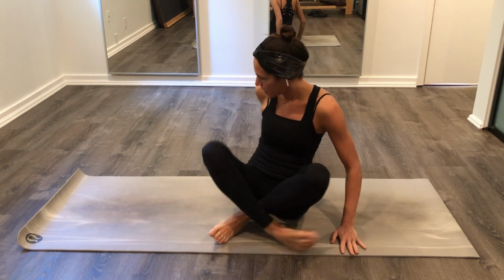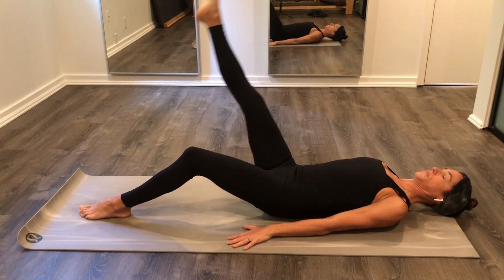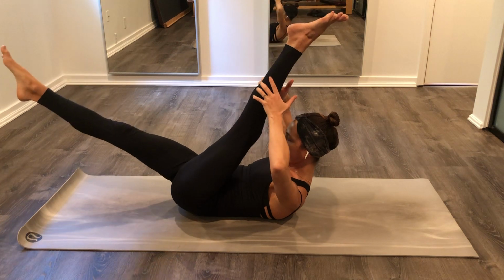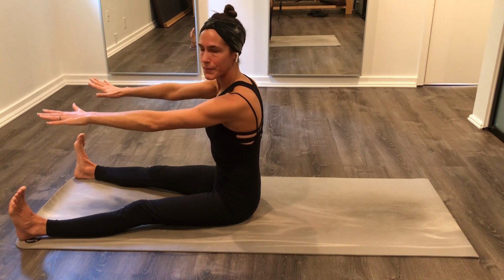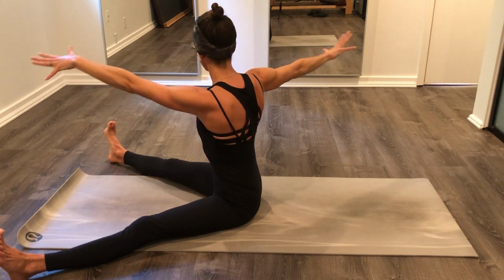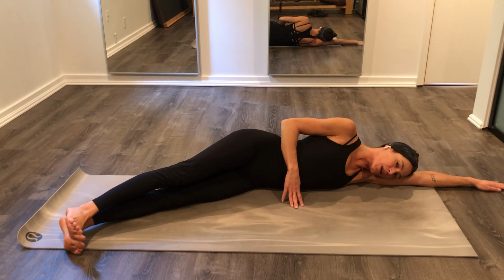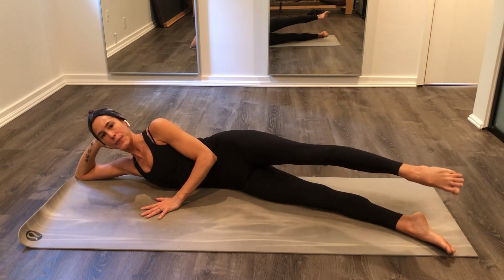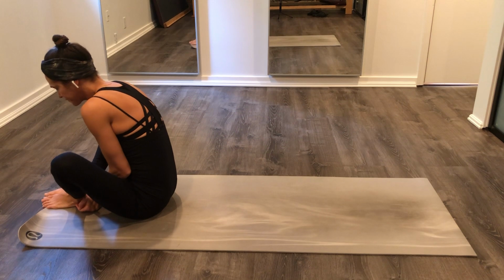Intermediate Pilates mat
Beginner to intermediate Pilates mat workout